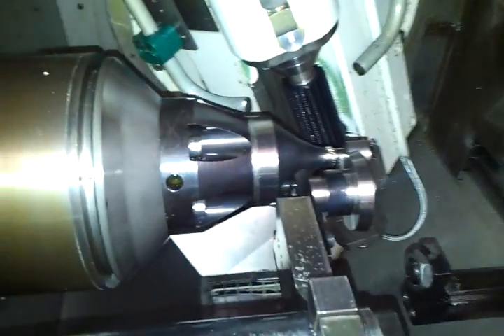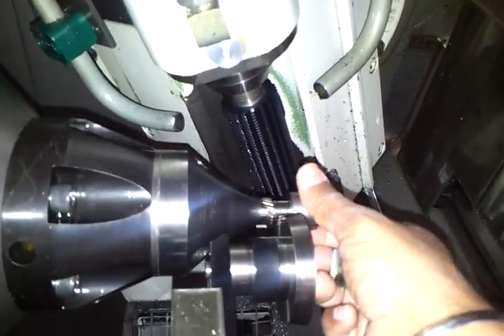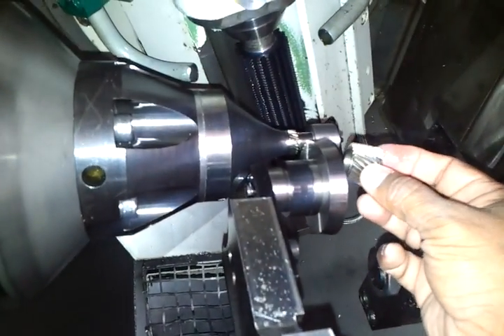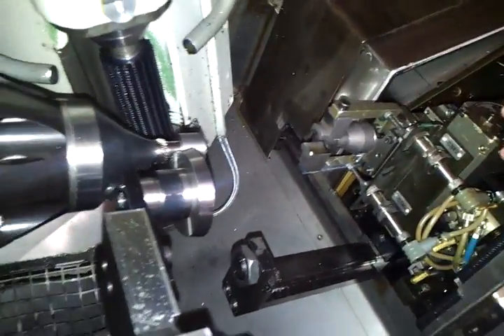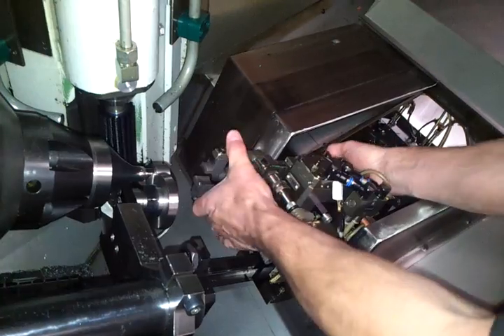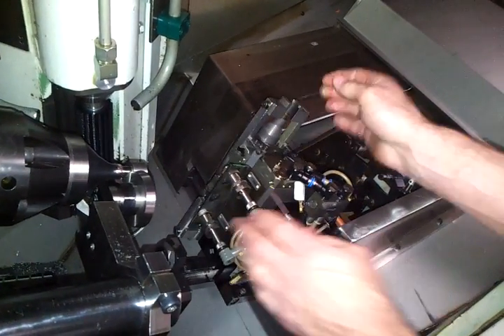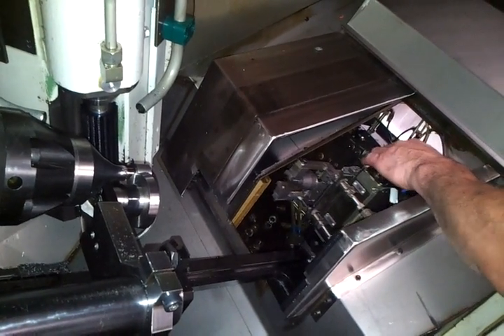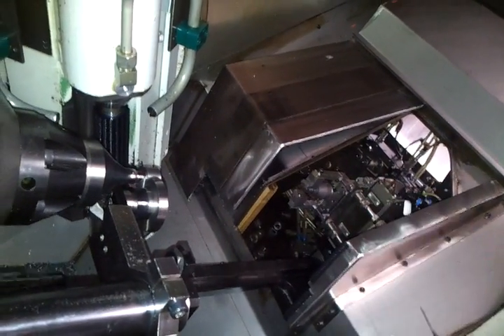Pfauter P100 6-Axis CNC Gear Hobber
Siemens 840 Control
Auto Loader